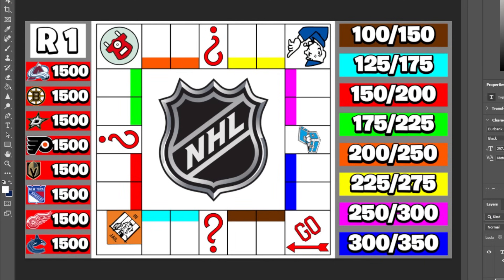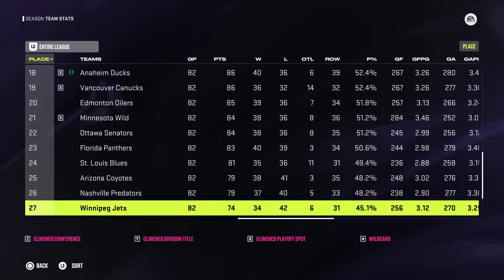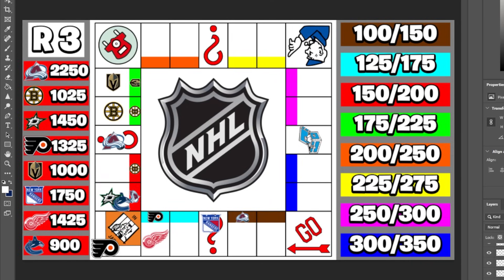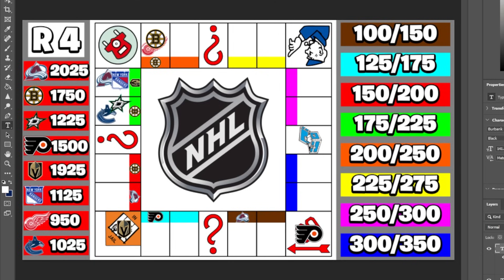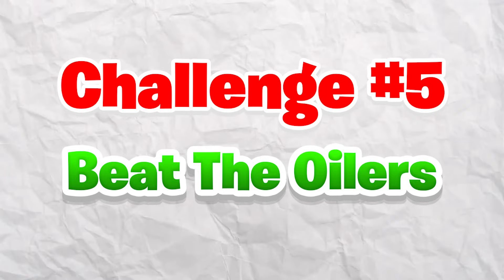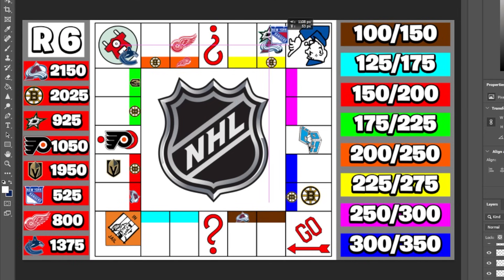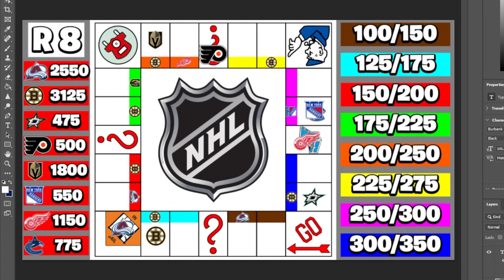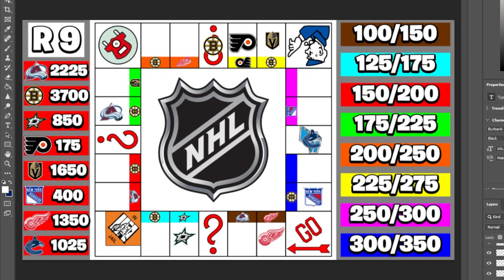NHL Monopoly - Richest Team Wins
Time to try something new and today we have NHL Monopoly. 8 teams will battle it out to become the richest in the league.

The Boys:
▸ YNG: @YNG2K
▸ Deansworld: @Deansworldyt
▸ Jay Canada: @JayNBA@MidrangeJay

▸ SECOND CHANNEL: @PuckDrop